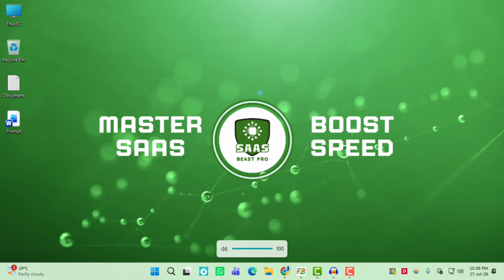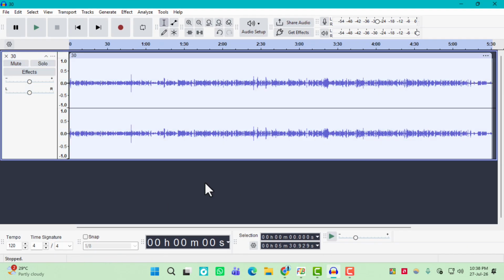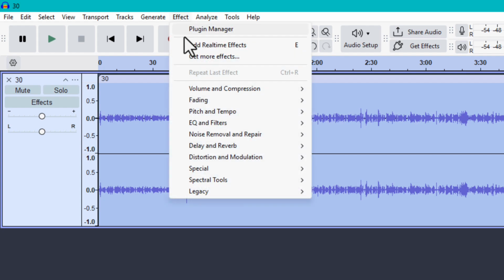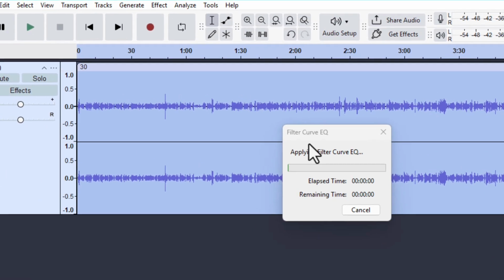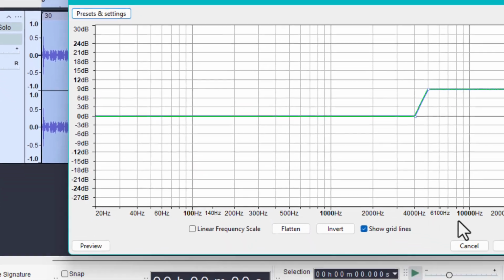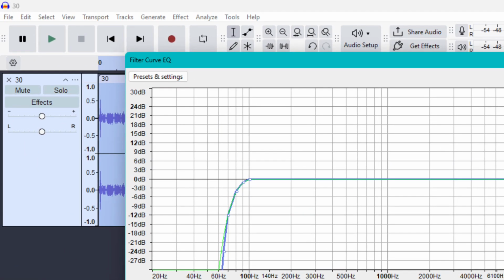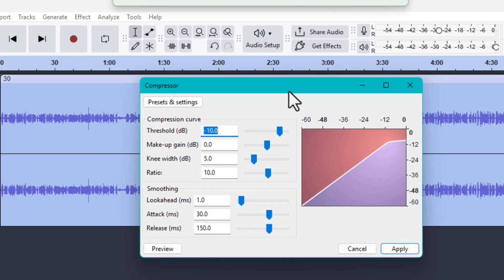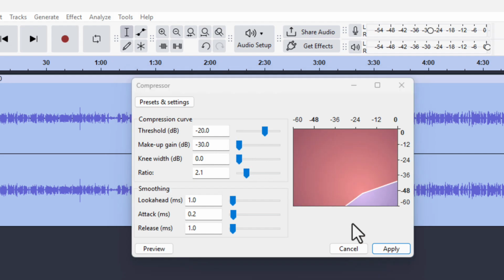How to Clean Up Audio Noise and Boost Clarity in Audacity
Does your voice sound thin or messy? Often, sound does not seem professional even after recording with a good microphone. I spent a long time looking for a way to get studio quality audio without extra cost. Today I will share my personal steps to make your voice deep and clear using Audacity.

What you will learn in this video:

- The right way to increase audio bass and treble.
- How to reduce unnecessary low frequencies or noise.
- Professional compressor settings to take your voice to a professional level.